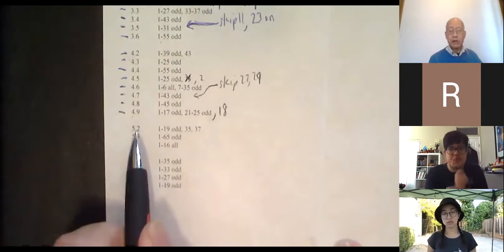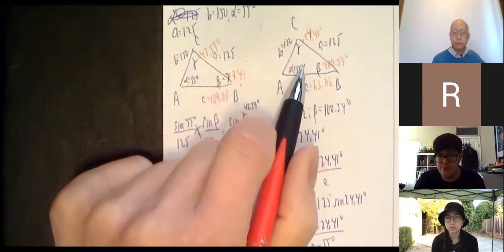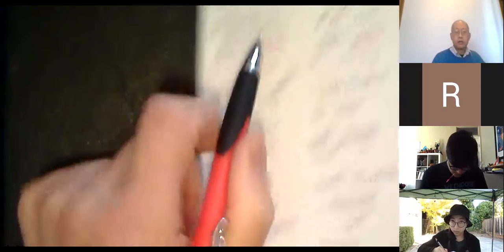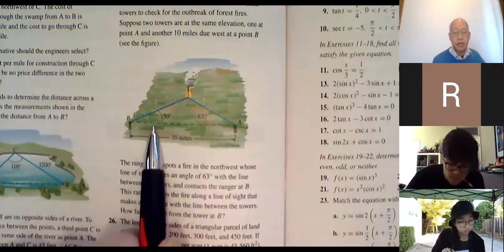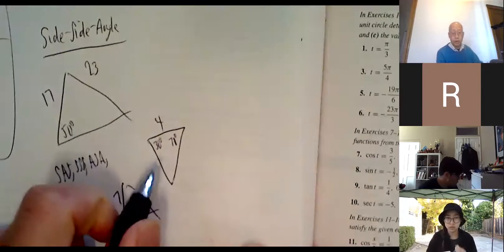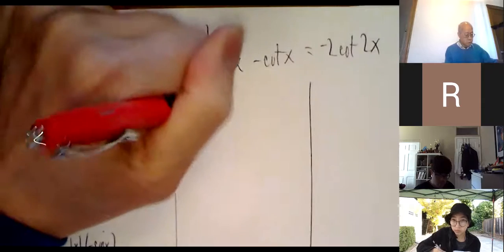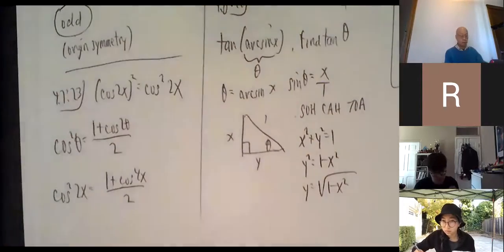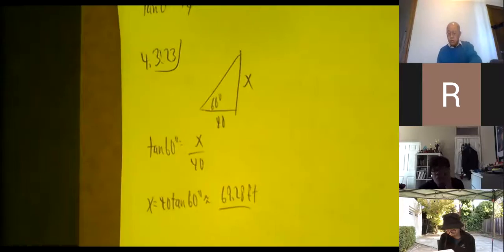MATH 222 WED 11/04/2020